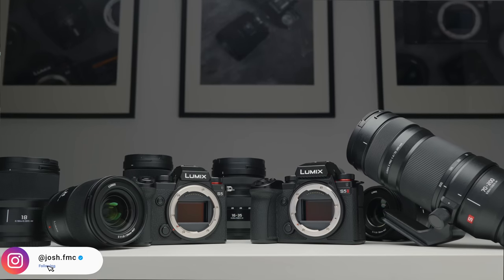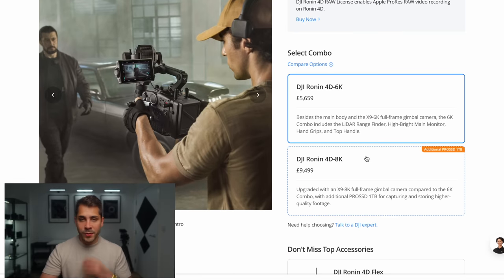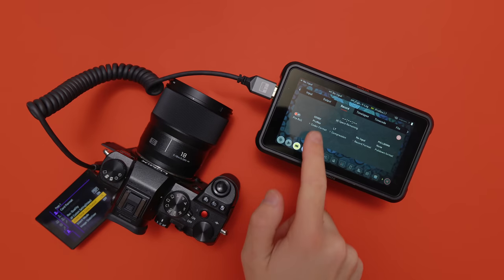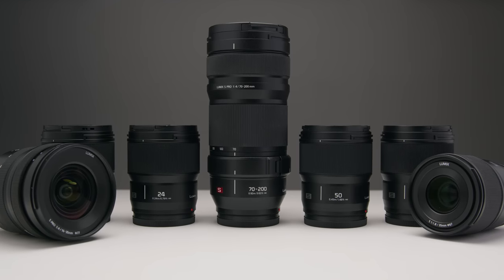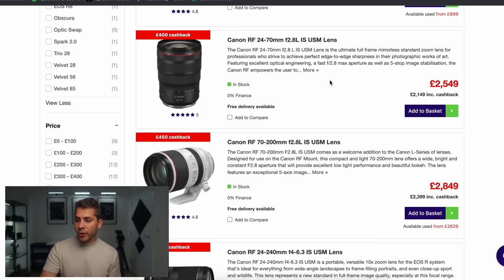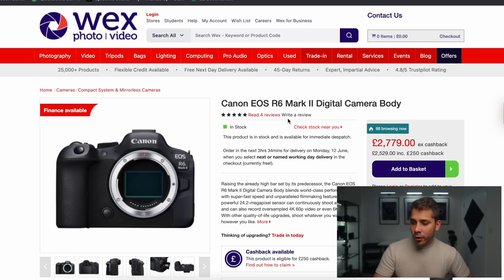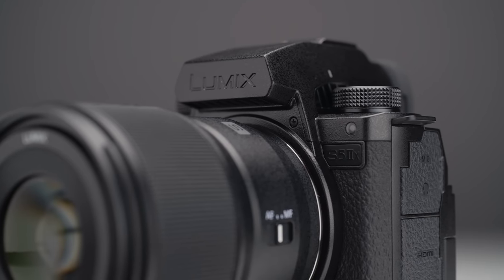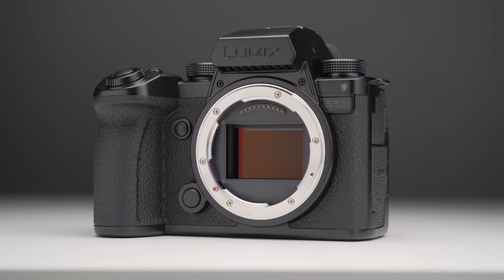THIS Is The BIGGEST Advantage Of Shooting Lumix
Footage Graded With Phantom LUT's (Check Them Out!)

CAMERAS:
My Main Cam (Lumix S5IIX)

PRIME LENSES:
Panasonic LUMIX 24mm F1.8

ZOOM LENSES:
Sigma 28-70 F2.8

AUDIO SETUP:
Rode NTG4+

There has been so much innovation in the tech space over the last few years that it's pretty hard to find a camera that isn't amazing, and for around the $2000 price point, there's a whole host of options.

Getting into photo or video can be daunting as you start to tally up the cost of Cameras, Lenses, Accessories, computing, and everything else you might need to get up and started, and with the current economical situation, I think most people are looking to get as much for their money as possible.

I genuinely think that Lumix delivers the best value for money proposition in today's camera market, and that remains throughout their lineup of Mirrorless Cameras and compatible L-Mount lenses.

I was an early adopter of the L-Mount, and in just three years, I have seen this system become one of the most viable camera systems to invest in, both for quality and price point.